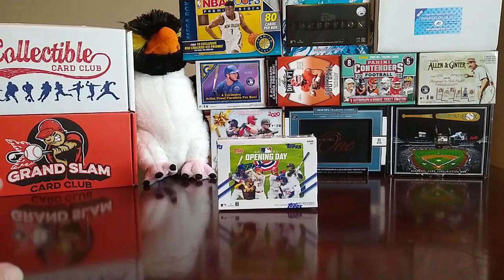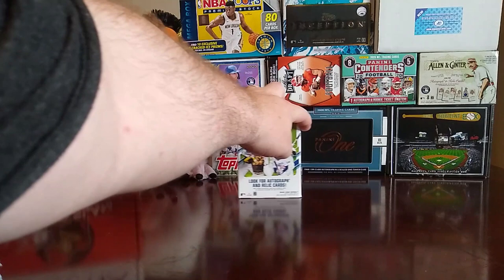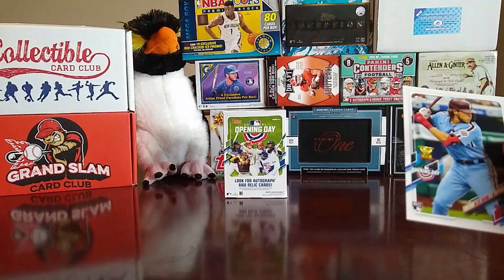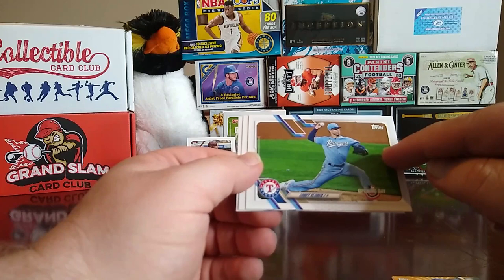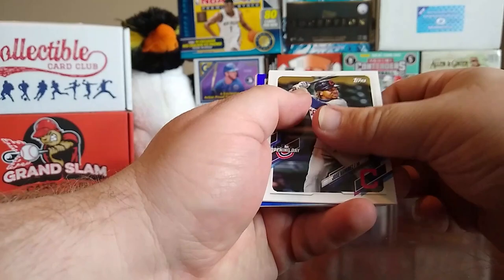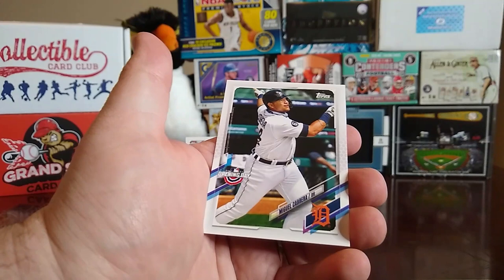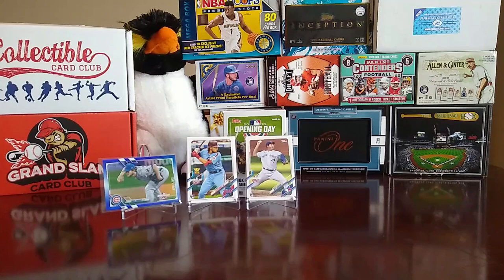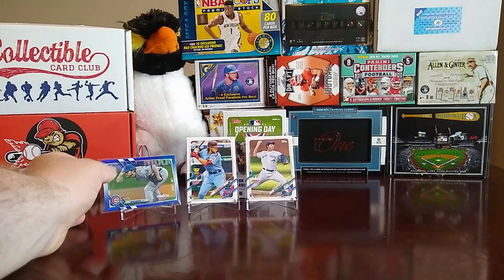Opening a 2021 Topps Opening Day Blaster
Today I am opening a 2021 Topps Opening Day blaster that I got from Kevin's Budget Card Breaks. Thanks again Kevin.

Hit up Kevin's channel and give him a sub for me. Great guy and does cheap breaks everyone once in a while.